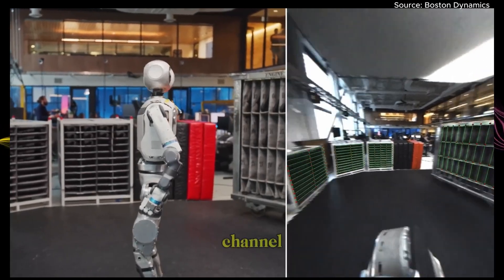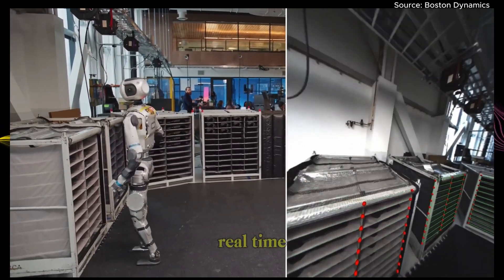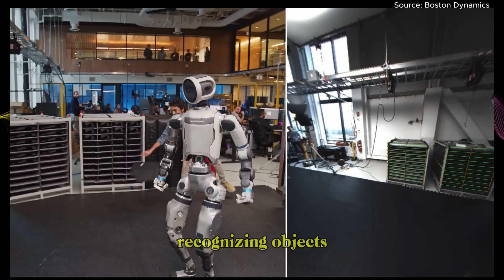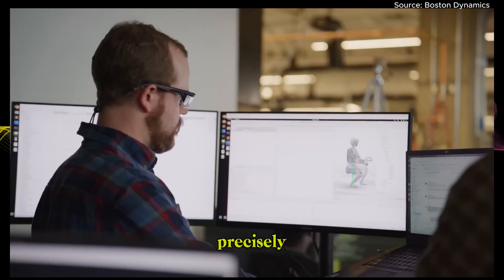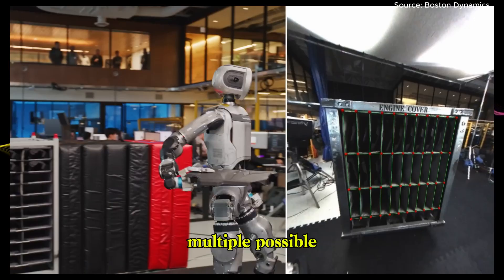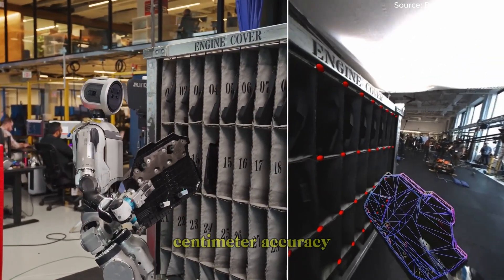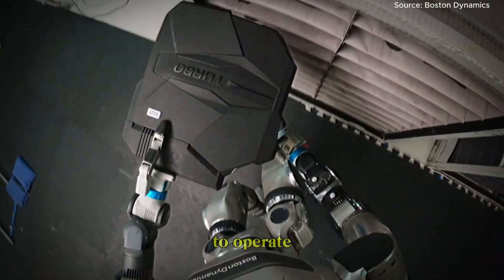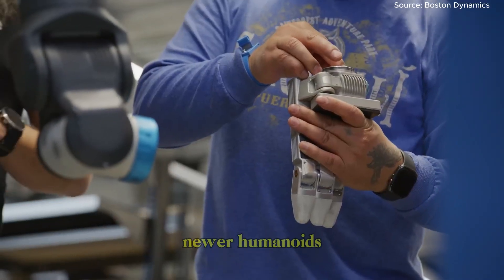Atlas Robot Just Got Smarter: 5 New AI Upgrades by Boston Dynamics Explained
Boston Dynamics has unveiled a major leap forward in robotics with the latest AI-powered upgrades to the Atlas humanoid robot. This video provides a comprehensive breakdown of the five advanced AI features that now power Atlas’s enhanced perception, autonomy, and manipulation capabilities—paving the way for broader applications in industrial automation and beyond.

🔍 In This Video, You'll Learn:
How Atlas uses 2D object detection for real-time scene understanding

The role of 3D fixture localization in spatial awareness and navigation

How Super Tracker enables accurate object pose estimation

The importance of hand-eye calibration for precision manipulation

How adaptive error correction makes Atlas resilient in dynamic environments

These capabilities are built on Boston Dynamics’ new vision foundation model and integrated with advanced hardware, pushing Atlas toward a new frontier of athletic intelligence—where perception and action are deeply connected.

With testing underway in Hyundai’s manufacturing facilities and support from NVIDIA’s Project Groot, Boston Dynamics is advancing toward a general-purpose humanoid robot capable of performing complex, real-world tasks. The upgraded Atlas marks a critical step toward scalable deployment of autonomous robots in factories, warehouses, and potentially even homes.

📅 Key Topics Covered:
AI-driven robot perception systems

Robotics in manufacturing and automation

Boston Dynamics and Atlas development roadmap

Future of humanoid robots in real-world applications.

Video Source: @BostonDynamics